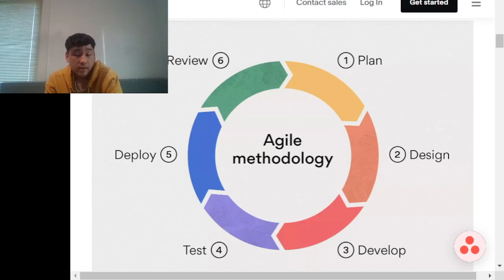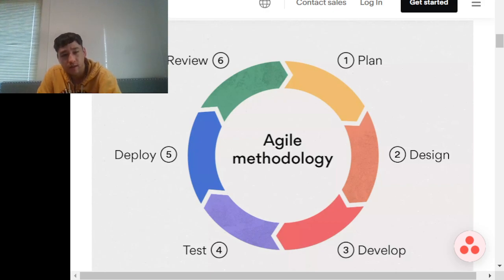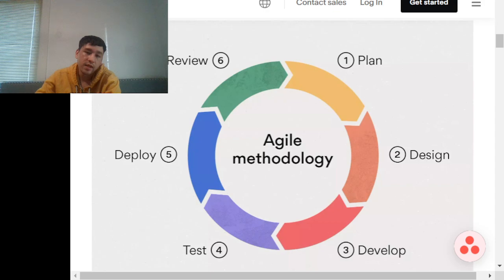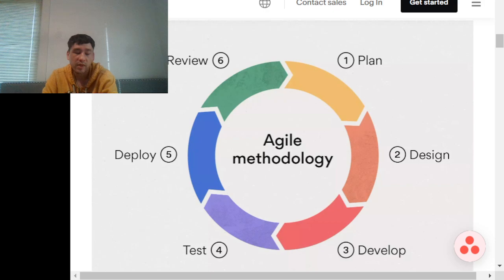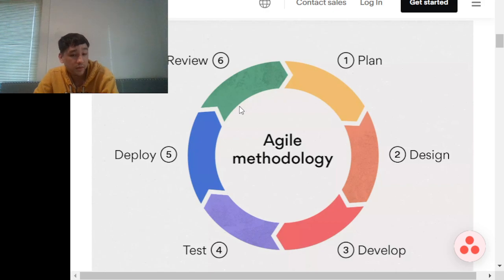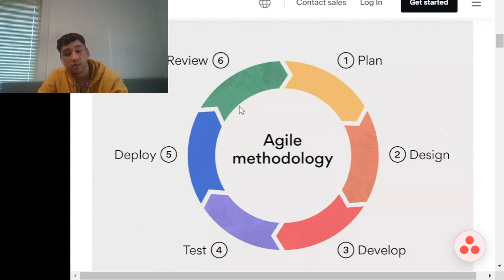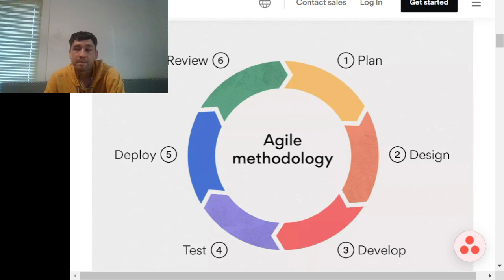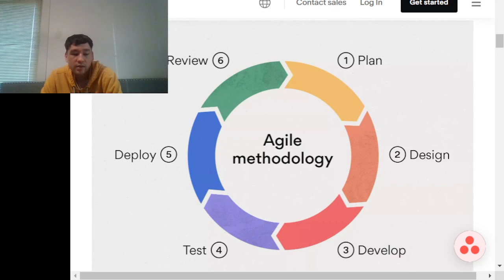Short summary of Agile methodology